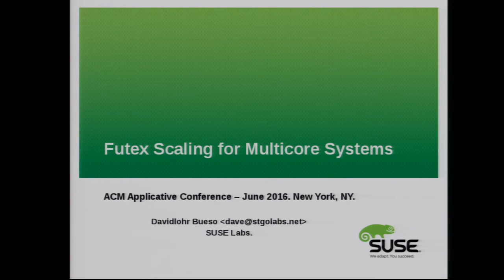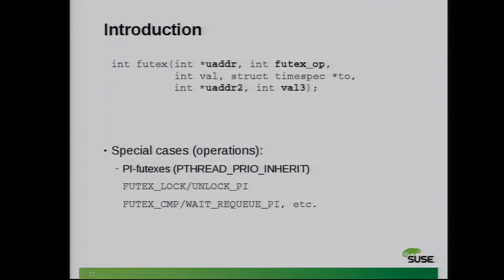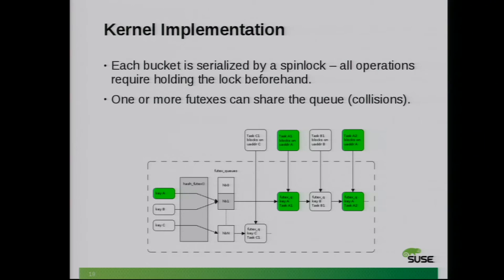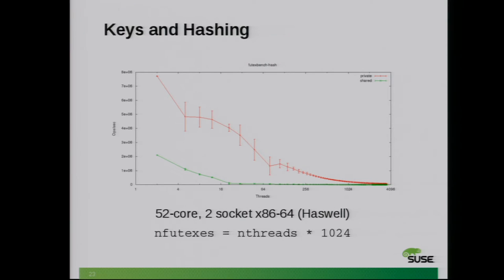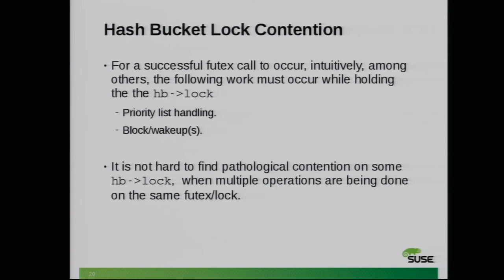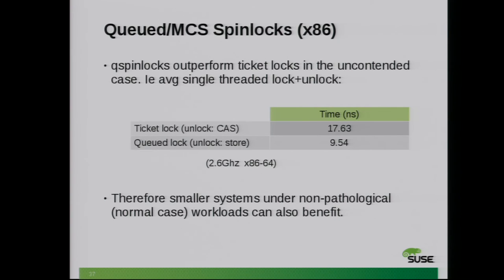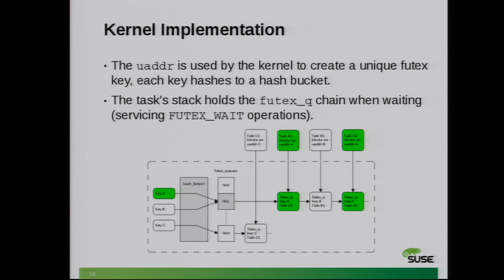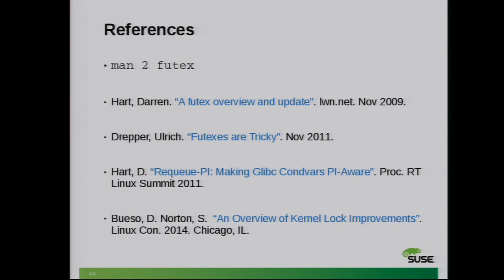Futex Scaling for Multi-core Systems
Author:  Davidlohr Bueso

Abstract:

The Linux kernel provides futexes as building blocks for creating userspace synchronization primitives. The main advantage, over more traditional schemes, such as sysv ipc, is that futexes are extremely fast in uncontended scenarios, avoiding any interaction with the kernel. Due to their overall architecture and the availability of increasingly larger systems, futexes have presented a number of challenges and bottlenecks on real systems. As such, there has been a good amount of efforts to make them scale at a kernel level, but using futexes efficiently at a user level is just as important. This talk is to provide both an overview of futex internals as well as techniques and best practices for using futexes on multi- core NUMA systems, avoiding common pitfalls and making better use of the available hardware.